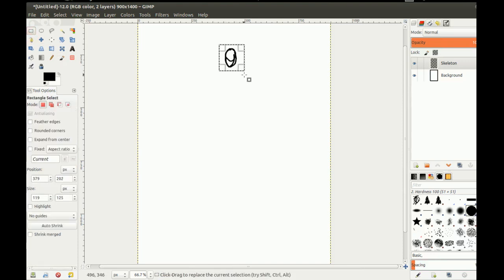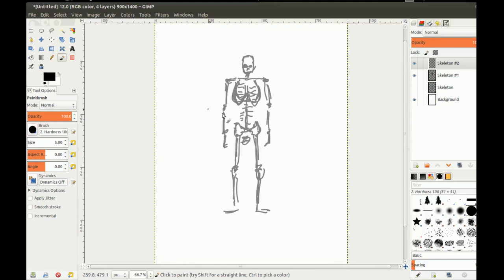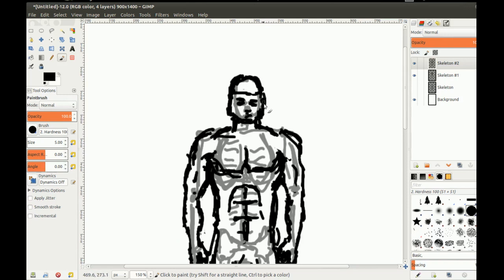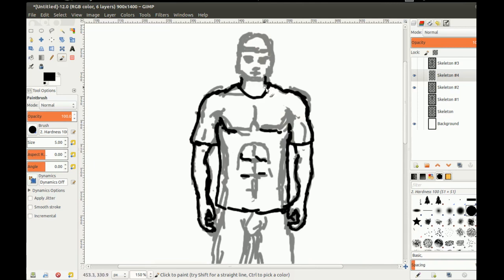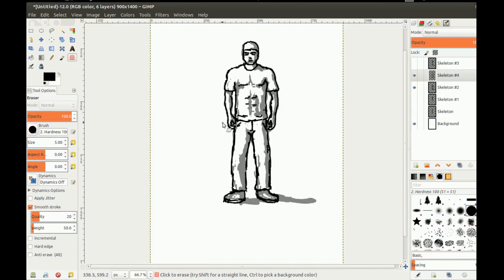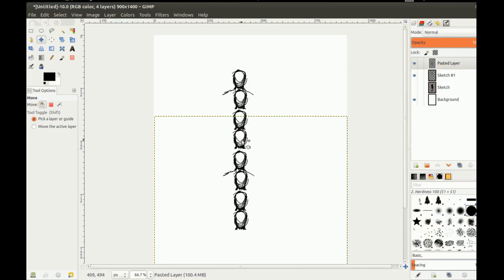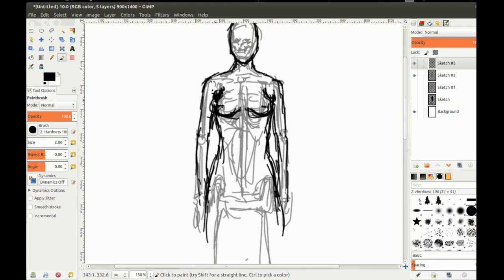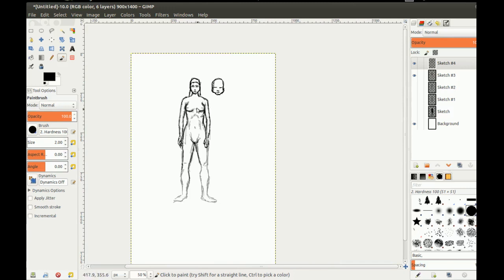Sketching Bodies - E004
Watch along drawing tips.